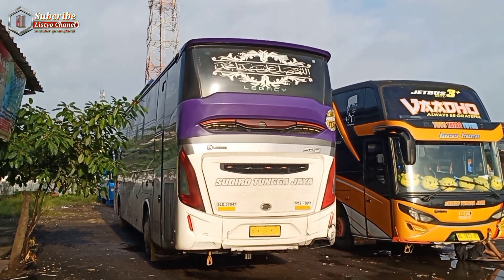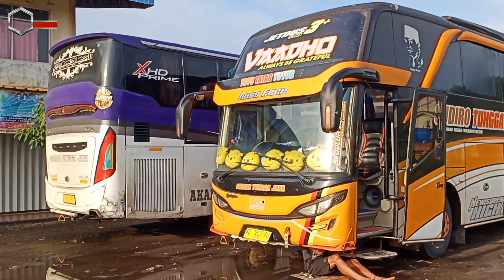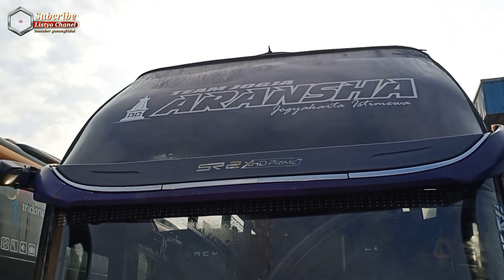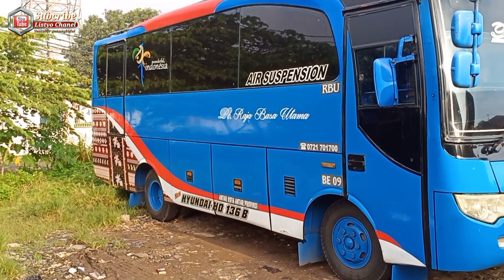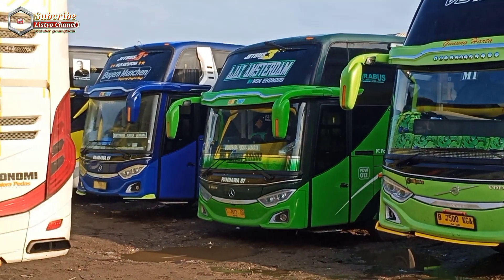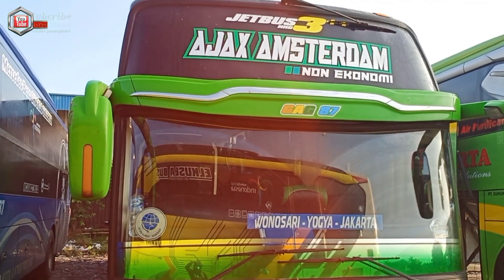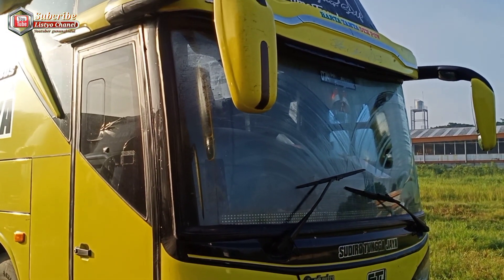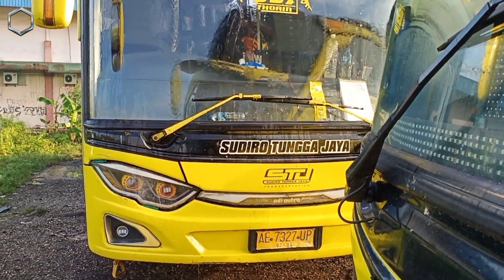BARISAN BUS PREMIUM PASAR KEMIS ‼️SUDIRO TUNGGA JAYA ARANSA TEAM WONOSOBO BANYAK VARIASI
bismania